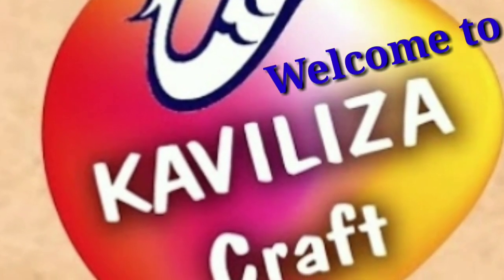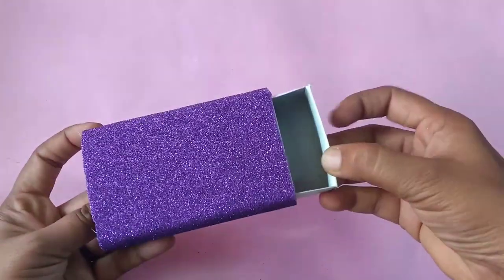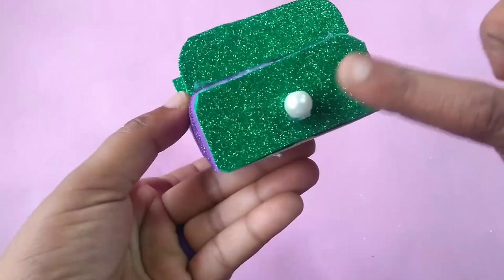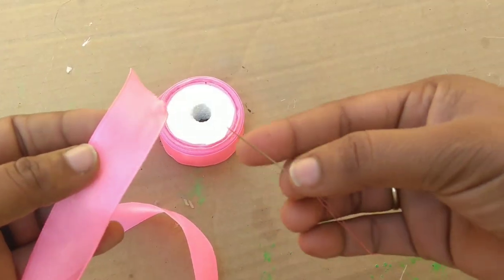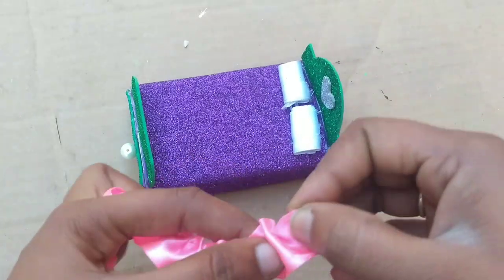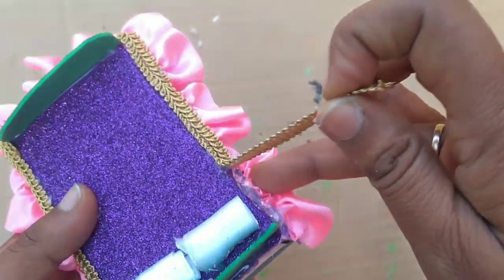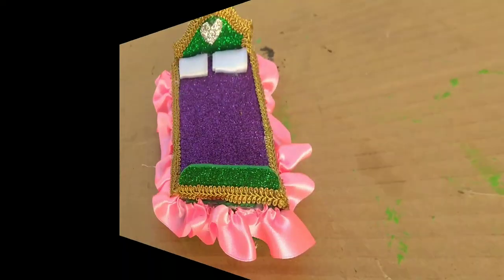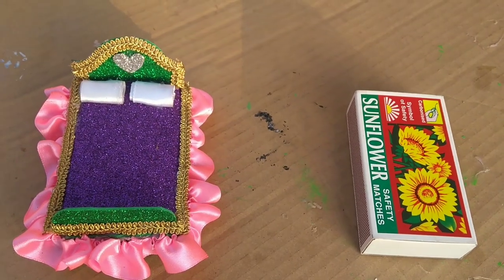How to reuse the Matchbox? தீக்குச்சி BOX வச்சி கலை பொருள் செய்வது எப்படி?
Today Craft Mini Bed. Very simple and cute bed carft,  used Ribbon and Match box. I hope it's like that frs.  tq

வாழ்க வளமுடன் 🙏